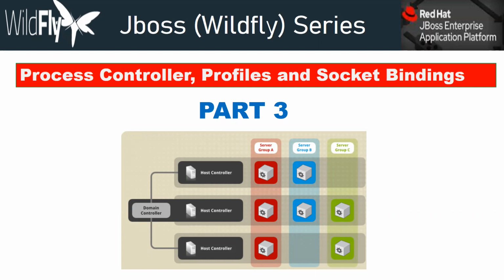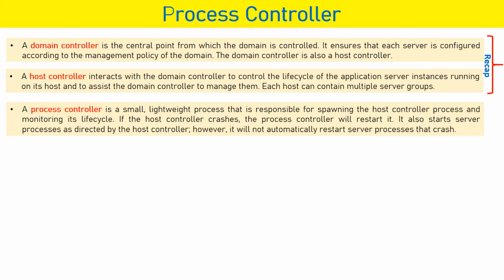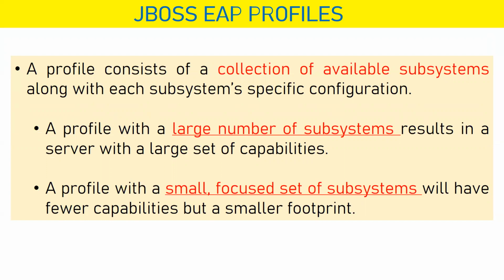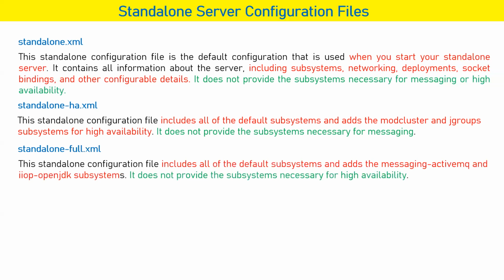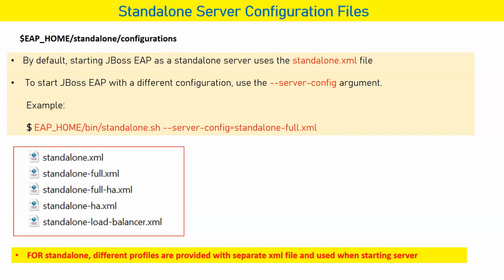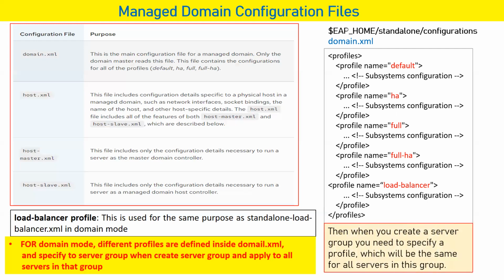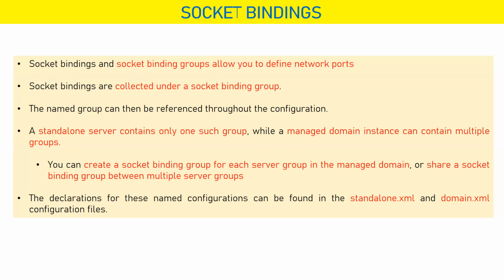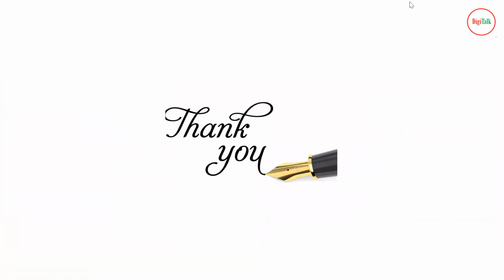Jboss Server: Process Controller, Profiles, Configuration Files, Socket Bindings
Jboss tutorial for beginners